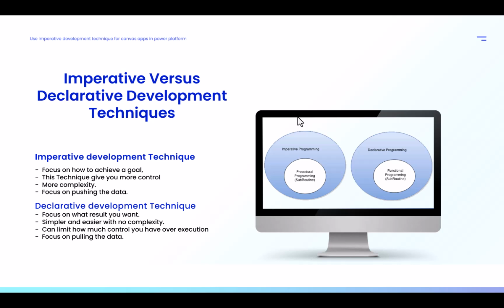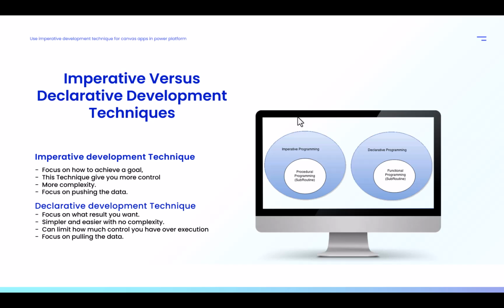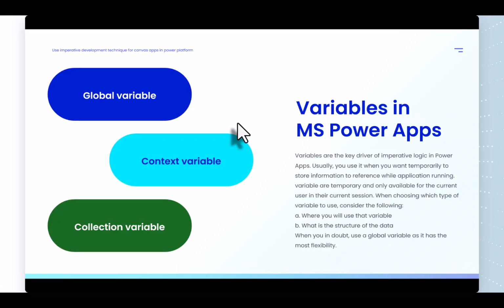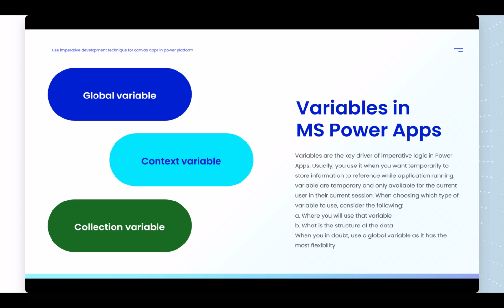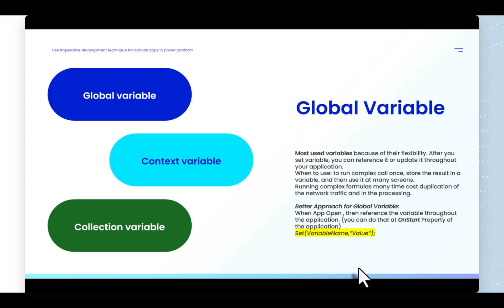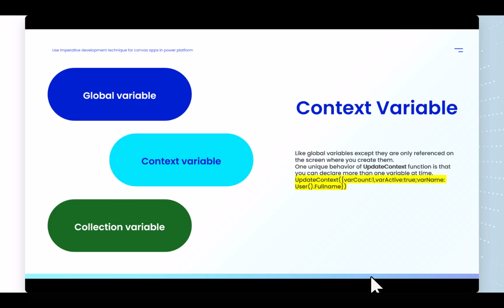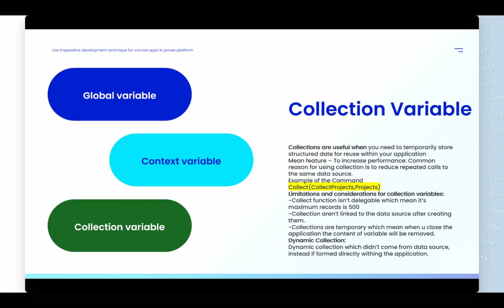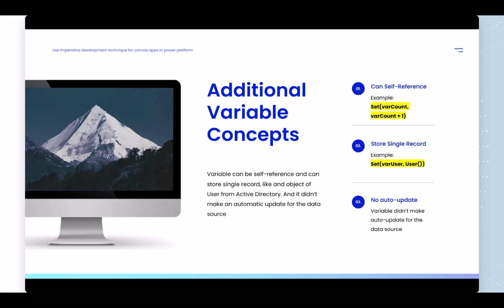Use imperative development techniques for canvas apps in Power Apps PL400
User Imperative development techniques for canvas apps in power apps.

To better understand the difference between imperative and declarative techniques, consider this example: if you want to travel from your city to another city, an imperative approach would involve the following steps:
a. You will open google maps application and will choose the destination
b. You will drive your car to reach that destination.
c. You may need to add fuel to your car to continue your travel
d. Finally you reach the destination and make a parking for your car and close the google maps application
But when you process this situation declaratively you will do only the following step:
1- Use Uber application
So in the declarative  you will have less effort but less control. You focus only on the result

Imperative development:
- Focus on how to achieve a goal, with gives you more control because you define each step of the process. But flexibility often comes with more complexity.
- Focus on pushing the data.

Declarative development
- Focus on what result you want. It is simpler and easier to read. but can limit how much control you have over execution
- Focus on pulling the data.
Variables:
Variables are a key driver for imperative logic in power apps because they allow you to “Build the sandwich” piece by piece.

Variables are the key driver of imperative logic in Power Apps. Usually, you use it when you want temporarily to store information to reference while application running.

Three types of variables:
Global variable: The most traditional type of variable. And that variable is available throughout the application.
You can use Set Function to define the variable and set values for it.
Context variable: Only available for the screen where it is defined only.
You can use UpdateContext function to define it.
Collection: It is a special type of variable for storing table of data.
You can use Collect to define the variable and ClearCollect function for it.
Notes : new variable are temporary and only available for the current user in their current session.
When choosing which type of variable to use, consider the following:
a. Where you will use that variable
b. What is the structure of the data
When you in doubt, use a global variable as it has the most flexibility.

Global Variables – In Details
Most used variables because of their flexibility. After you set variable, you can reference it or update it throughout your application

When to use: to run complex call once, store the result in a variable, and then use it at many screens.
Running complex formulas many time cost duplication of the network traffic and in the processing.
Better Approach for Global Variable:
When App Open , then reference the variable throughout the application. (you can doing that at OnStart Property of the application)
Set(VariableName,”Value”);

Contextual variable – In Details:
Similar to global variables except they are only referenced on the screen where you create them.
One unique behavior of UpdateContext function is that you can declare more than one variable at time.
UpdateContext({varCount:1,varActive:true;varName: User().Fullname})

Collection Variable – In Details
Collections are useful when you need to temporarily store structured date for reuse within your application
Mean feature – To increase performance: Common reason for using collection is to reduce repeated calls to the same data source.
Example of the Command Collect(CollectProjects,Projects)
Limitations and considerations for collection variables:
-Collect function isn’t delegable which mean it’s maximum records is 500
-Collection aren’t linked to the data source after creating them.
-Collections are temporary which mean when u close the application the content of variable will be removed.
Dynamic Collection:
Dynamic collection which didn’t come from data source, instead if formed directly withing the application.
Additional variable concepts
1.Variables can self-reference
Example: Set(VarCount,VarCount+1)
2.Variable can store single record
Set(varuser,User())
3.Variables don’t auto update
Power Apps didn’t make auto-update to the data source when the variable have any update.